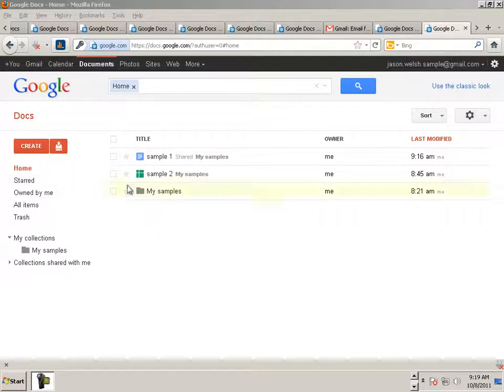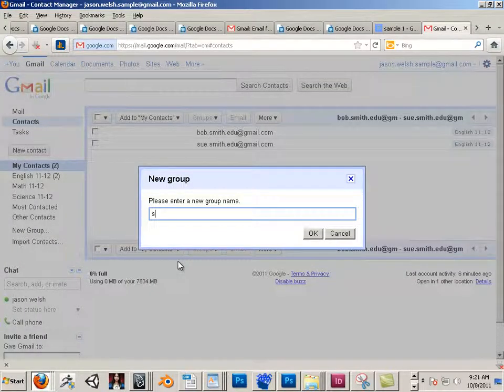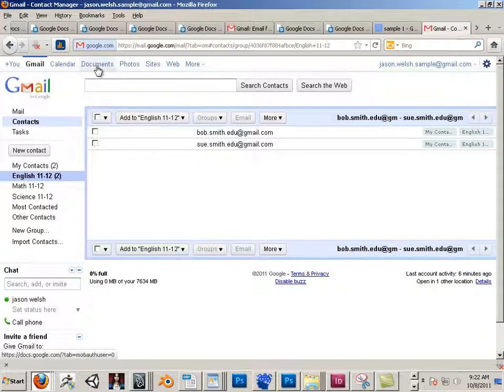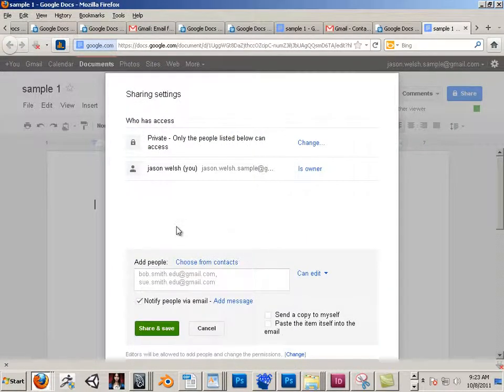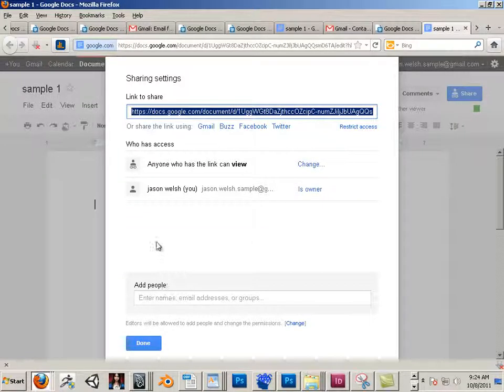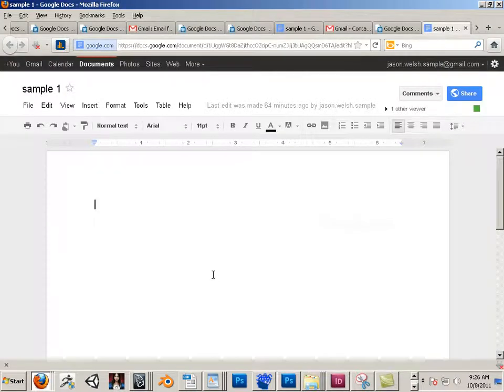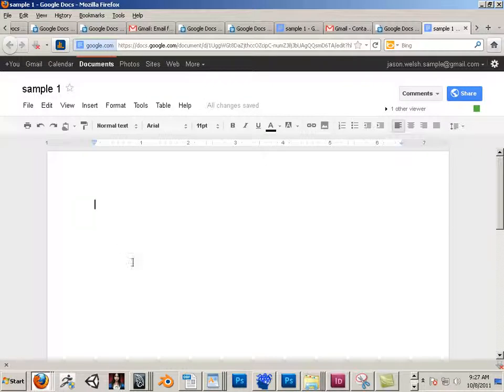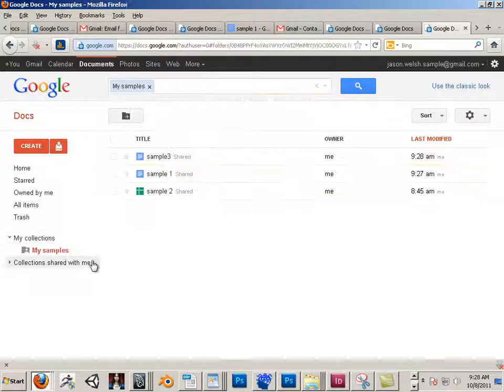Step 3 Google Doc Sharing.mov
Using Google docs in education